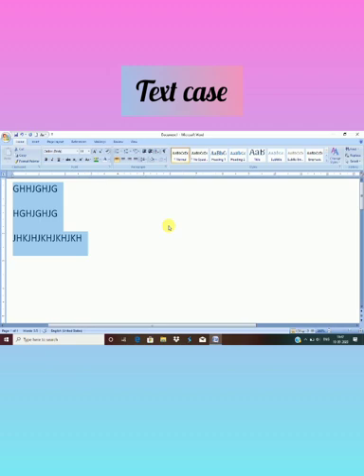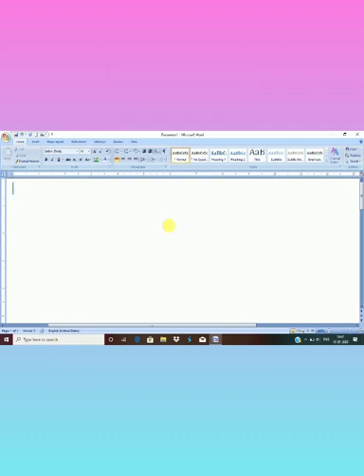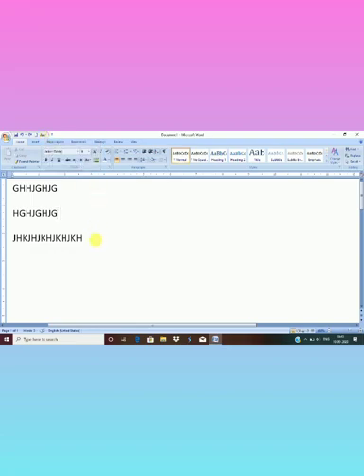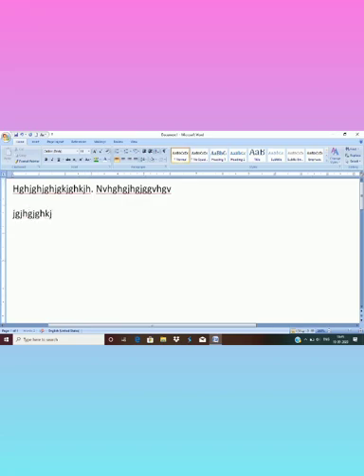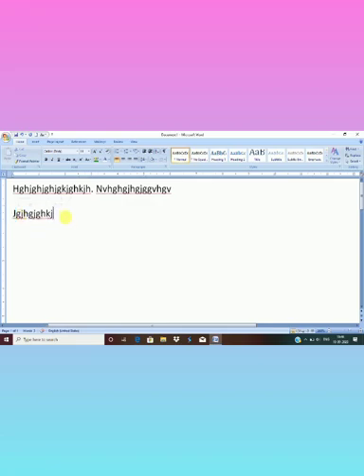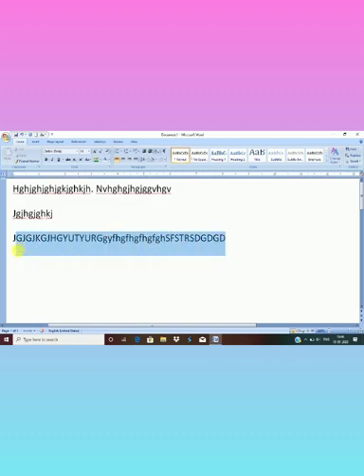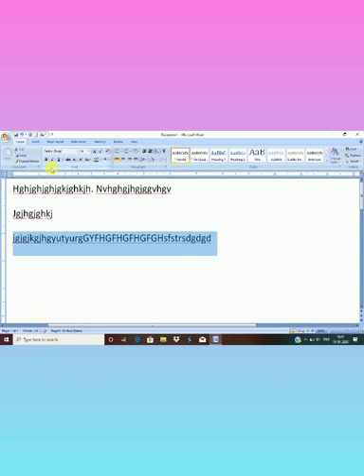Microsoft Word Text Case/How to change capital to small case/MS Word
In this video you will get a clear tutorial to use the change case option of MS Word.